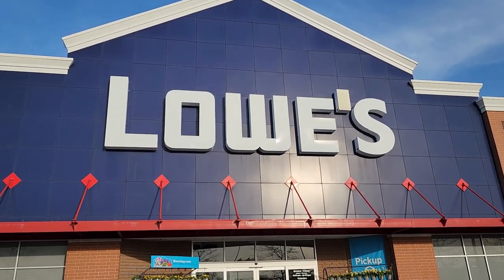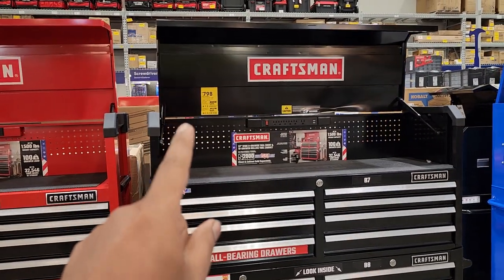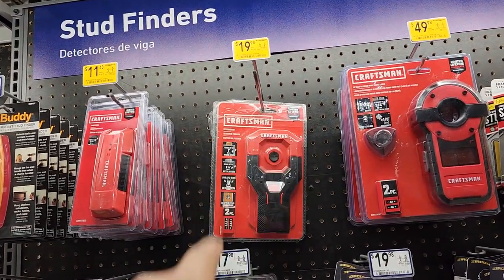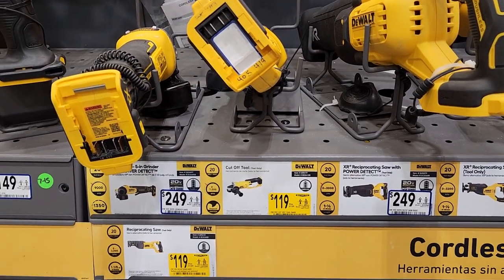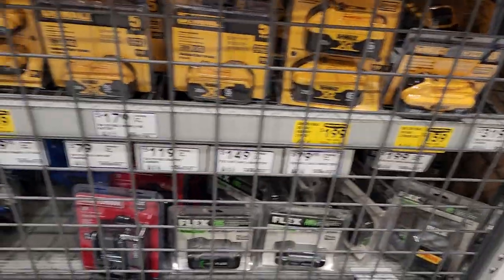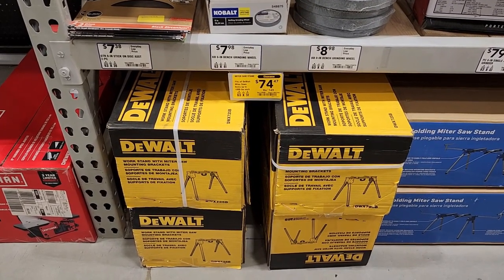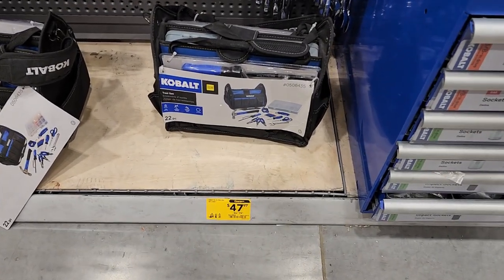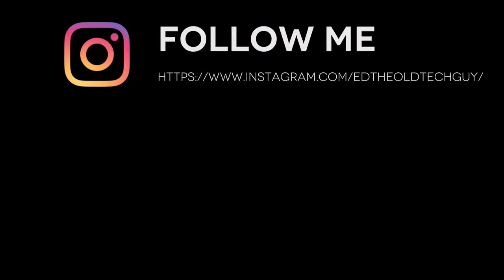Lowes Clearance Sale April 2023 End of Month Discount Deals!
In this video, we're sharing Lowes clearance sale deals for April 2023. These deals are only available at the end of the month, so be sure to check back to our website for the latest discounts!

If you're looking for some amazing deals on home improvement items, then be sure to check out our Lowes clearance sale! We've got deals on everything from Grills to Drills. Don't miss out on these amazing discounts!